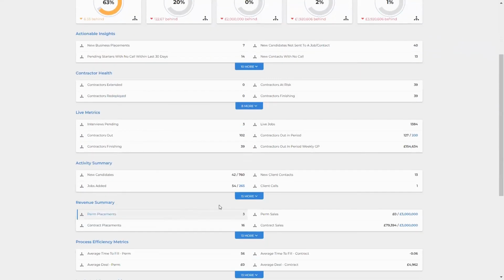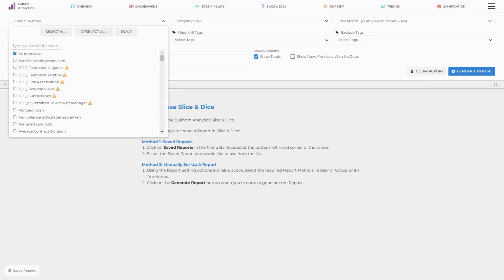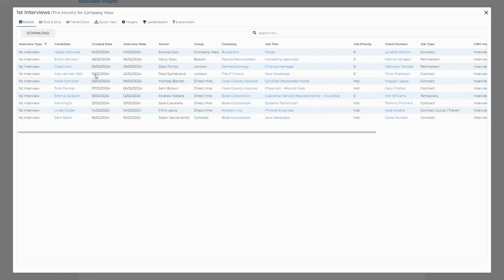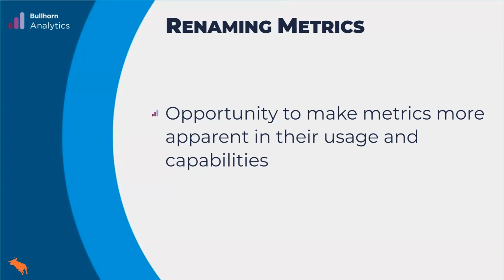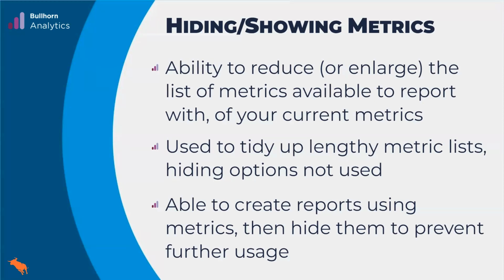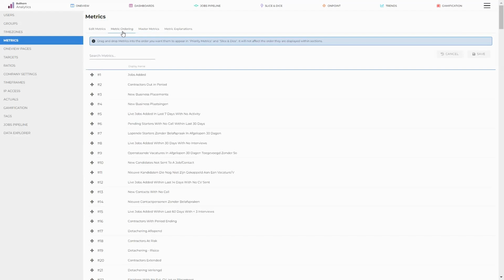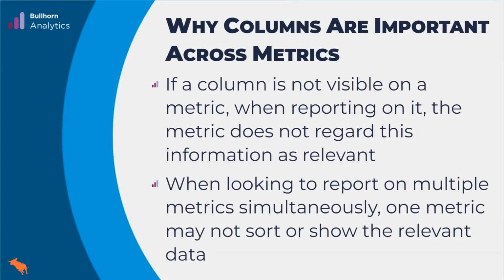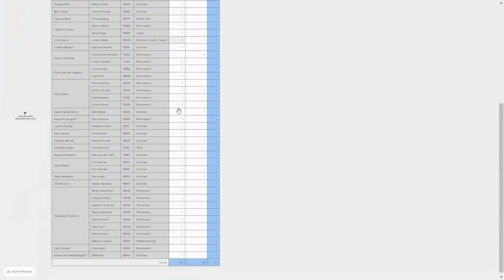Further Analytics: Metric Administration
Full 'Further Analytics' training video explaining the administration of the Bullhorn Analytics system, in regards to metrics